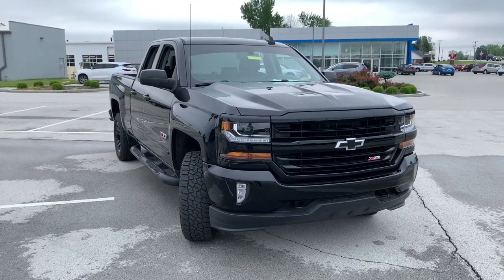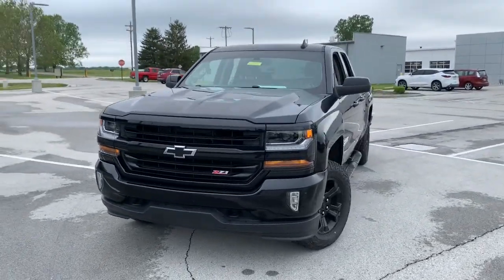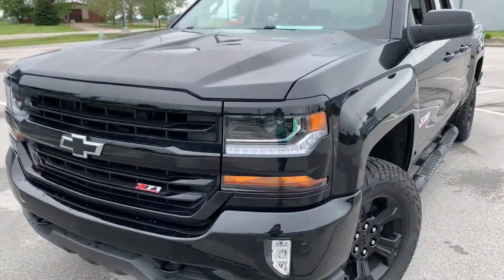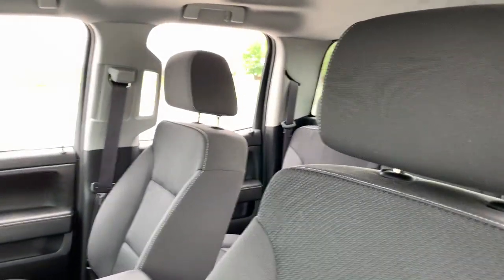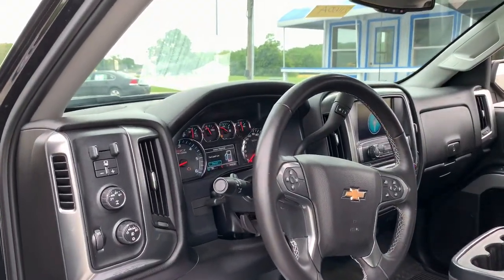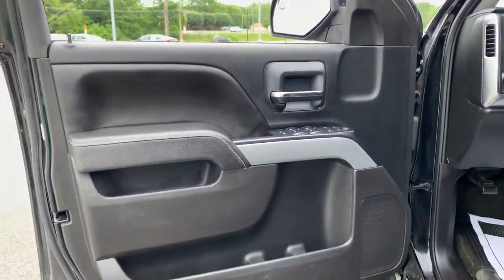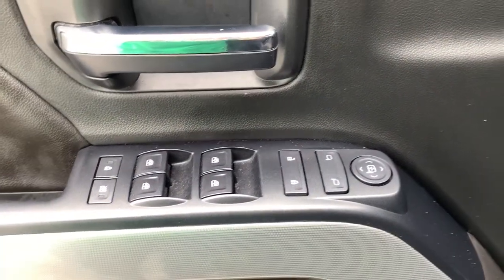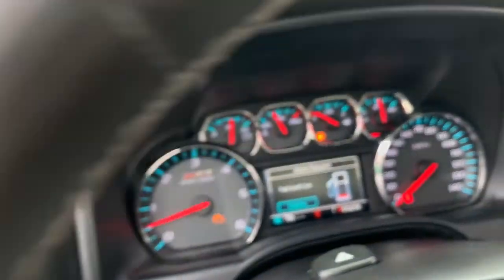2016 Chevrolet Silverado 1500 Crawfordsville, Lafayette, Brownsburg, Attica, Danville, IL 21160A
Used 2016 Chevrolet Silverado 1500 available in Crawfordsville,  Illinois at Christi Hubler Chevrolet. Servicing the Lafayette, Brownsburg, Attica, Danville, IL area.
2016 Chevrolet Silverado 1500 LT - Stock#: 21160A - VIN#: 1GCVKREC7GZ353557

We would like to invite you in to test drive your new to you vehicle. We do business with you THE CUSTOMER in mind. From our low pressure sales associates that help you purchase your vehicle to our POWERTRAIN for LIFE coverage we are here to serve you!brbrLIFETIME POWERTRAIN COVERAGE, JUST TRADED, Local Trade-In, Towing Package, OnStar, Bose, 4x4, Sirius / XM Satellite Radio, Backup Camera, 110-Volt AC Power Outlet, 150 Amp Alternator, 4.2 Diagonal Color Display Driver Info Center, 6 Speaker Audio System, All Star Edition, Bluetooth For Phone, Body Color Bodyside Moldings, Body Color Door Handles, Body Color Rear Bumper w/Cornersteps, Body-Color Grille Surround, Body-Color Headlamp Bezels, Body-Color Mirror Caps, Body-Color Power Adjustable Heated Outside Mirrors, Color-Keyed Carpeting w/Rubberized Vinyl Floor Mats, Deep-Tinted Glass, Driver & Front Passenger Illuminated Vanity Mirrors, Dual-Zone Automatic Climate Control, Electric Rear-Window Defogger, EZ Lift & Lower Tailgate, Front Body-Color Bumper, Front Chrome Bumper, Front Frame-Mounted Black Recovery Hooks, HD Radio, Heavy-Duty Rear Locking Differential, Hill Descent Control, Leather Wrapped Steering Wheel w/Cruise Controls, Manual Tilt Wheel Steering Column, Off-Road Suspension Package, OnStar 6 Months Guidance Plan, OnStar w/4G LTE, Power Windows w/Driver Express Up, Preferred Equipment Group 2LT, Rear 60/40 Folding Bench Seat (Folds Up), Rear Chrome Bumper, Rear Vision Camera w/Dynamic Guide Lines, Rear Wheelhouse Liners, Remote Keyless Entry, Remote Locking Tailgate, Remote Vehicle Starter System, Single Slot CD/MP3 Player, Steering Wheel Audio Controls, Theft Deterrent System (Unauthorized Entry), Thin Profile LED Fog Lamps, Trailering Package.brbr2016 Chevrolet Silverado 1500brbrbrReviews:br  * Quick acceleration and strong towing and hauling ability, thanks to available V8 engines; front seats are comfortable for long drives; cabin is pleasingly quiet at highway speeds. Source: Edmundsbr  * Powerful, fuel-efficient engines; many available configurations; well-built, comfortable interior; quiet highway ride. Source: EdmundsbrbrbrWe know that you hate car buying, so we've changed our process so that you can buy YOUR CAR, YOUR WAY! Come visit us at Christi Hubler Chevrolet in Crawfordsville to see why it's our experience that makes the difference! Serving the residents of Crawfordsville, Lafayette, Brownsburg, Lebanon, Logansport, Rochester, Indianapolis, Attica, Greencastle, Brazil, Terre Haute, Danville IL, Veedersburg, Rockville, WE ALSO SHIP NATION WIDE!